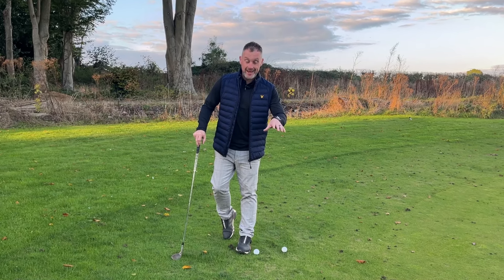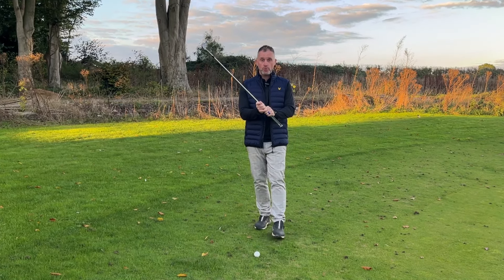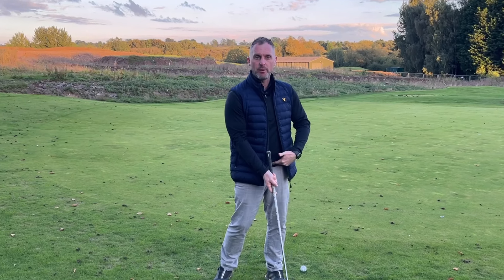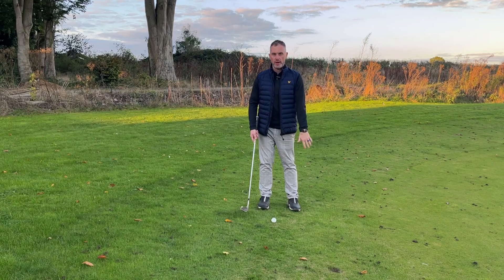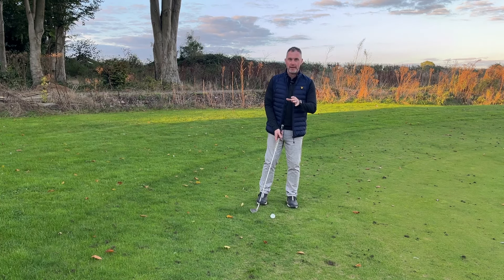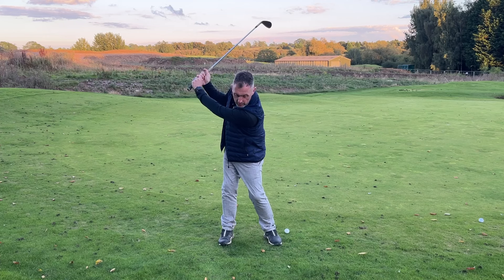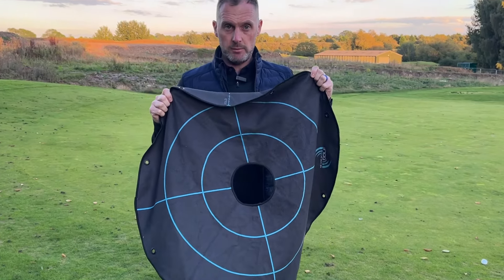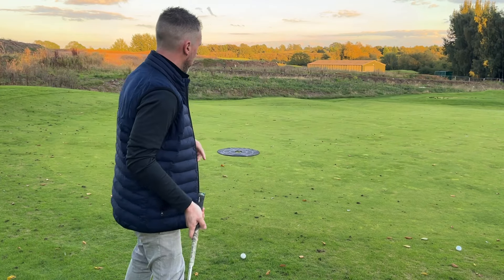5 Moves to Improve your Chipping!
Struggling with your golf chipping?  In this video PGA Coach Andy explains his 5 Key Chipping Fundamentals every golfer needs to know for consistent and accurate chip shots. Whether you're a beginner or an experienced player, mastering these essential techniques will help you improve your short game, lower your scores, and build confidence around the greens.

Thanks for your support—let's enjoy golf together! 🏌️‍♂️